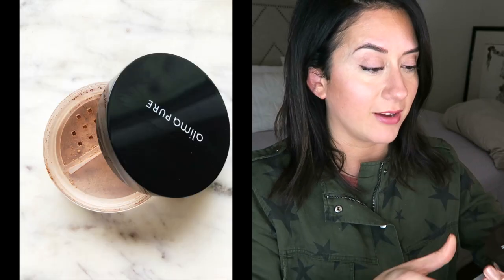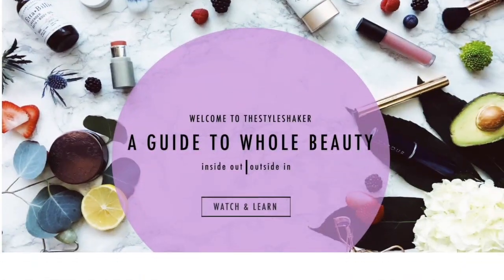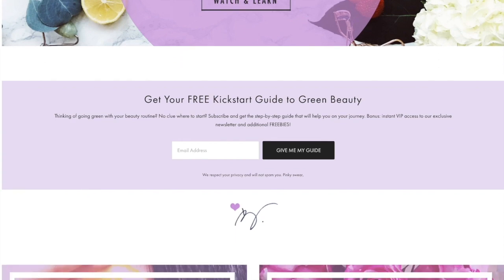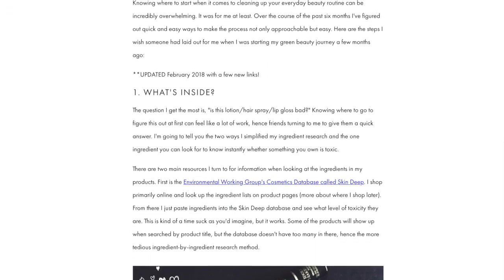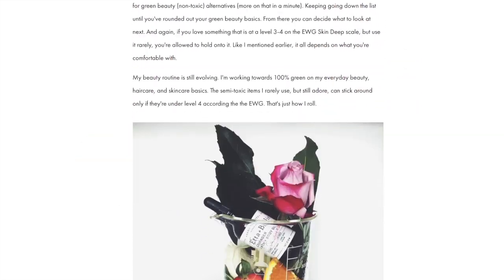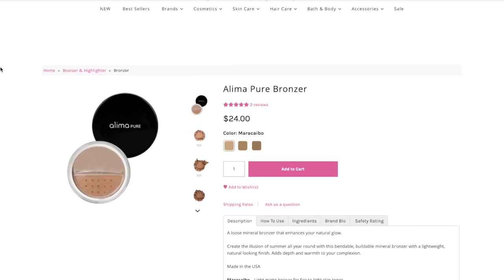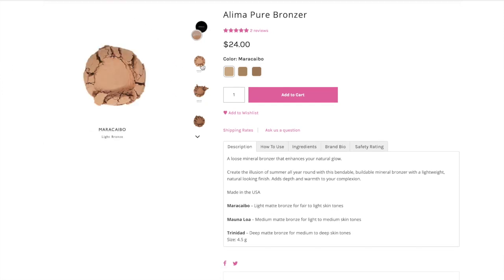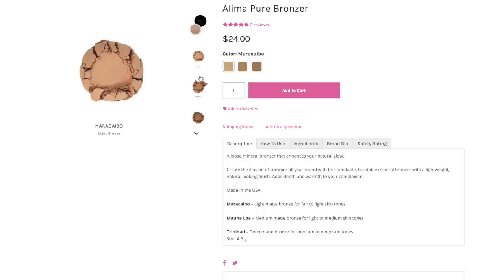ALIMA PURE BRONZER Review | Swatches, Ingredients, Green Beauty Guide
Ingredient list & details below ...

You asked me to give the Alima Pure Bronzer a try and I just have to THANK YOU!!! I love love love this bronzer. Could you tell?

A few other bronzer faves you can try out-

A little cooler...

A little warmer but also with a bit of sheen...

_______I N G R E D I E N T S  +  E W G  R A T I N G S_______
Here's the current list of ingredients and their corresponding rating on EWG:

- Mica 1
- CI 77492 2
- CI 77499 2
- Titanium Dioxide 1 to 3
- CI 77491 2

It's perfect for trying out new products you can trust and hopefully discovering some new favorites!

✔  M Y  R U L E  O F  3: if a product averages out to or is rated a '3' or below on the EWG.org scale, I will consider adding it to my green beauty routine. If it jumps higher than a '3' it is OUT! ***Use this as a guide if it helps you. I always encourage you to come up with what works best for you and your lifestyle!